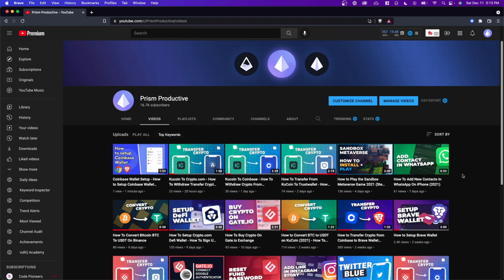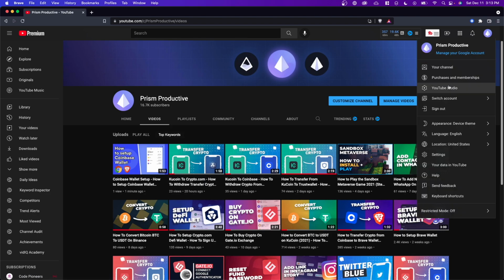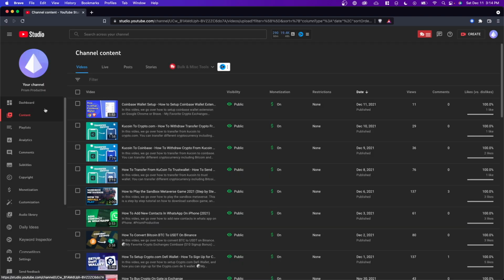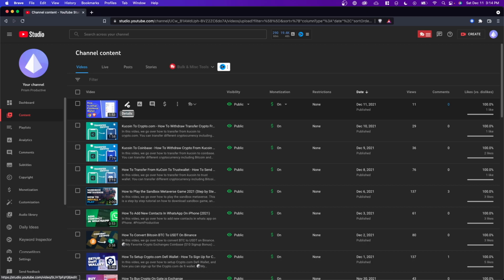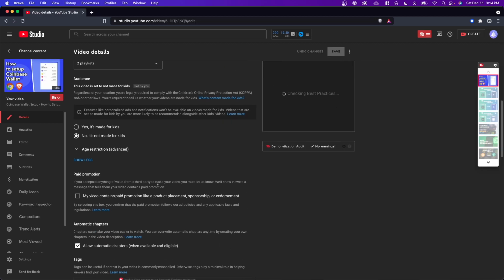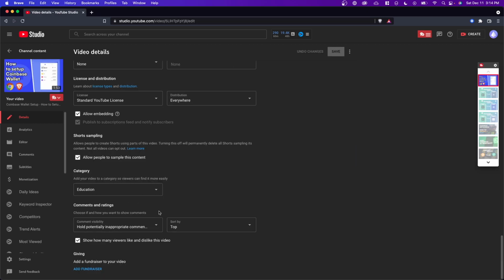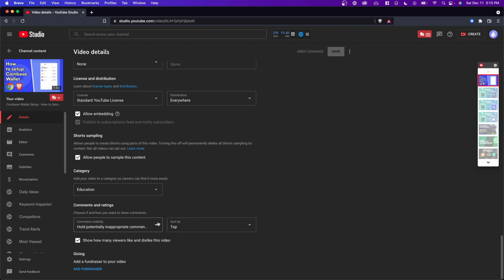How To Turn On Comments On YouTube? - Enable YouTube Comments 2022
In this video, we go over how to turn on youtube comments in 2022. This is a step by step tutorial on how to turn on comments on youtube.